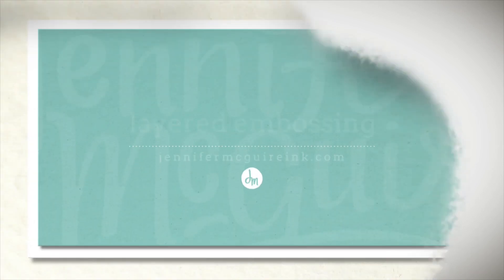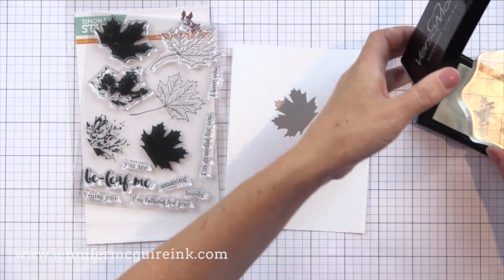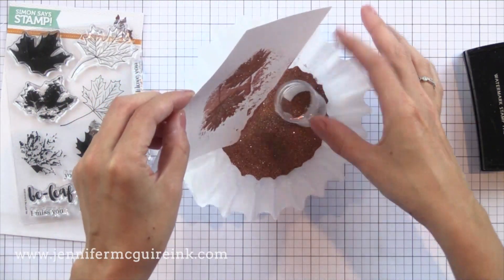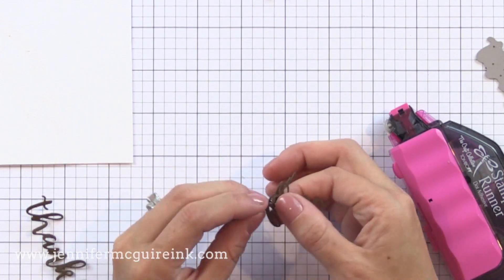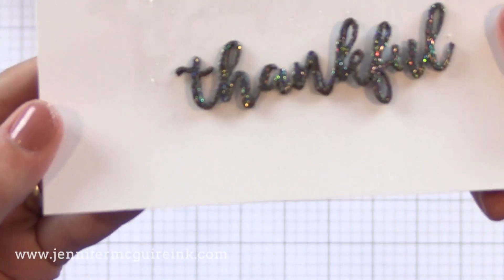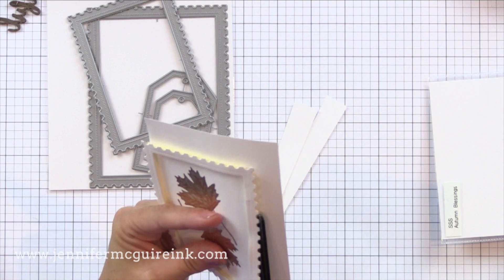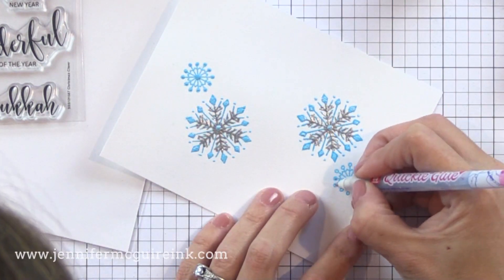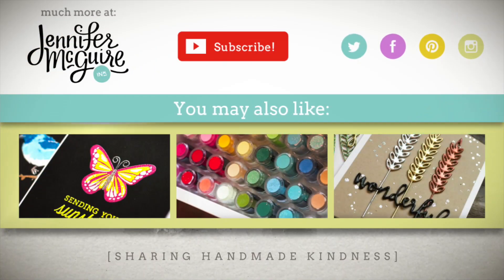Layered Metallic Heat Embossing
Layering metallic heat embossing.

SUPPLIES

VIDEOS MENTIONED

Some products may have been received from a company. (Head here for more details This video was NOT sponsored or paid and I did it only because I wanted to. The information provided in this video is based on my own personal experience. I am not an expert nor do I work for these companies. I just am sharing what *I* like.

FIND ME